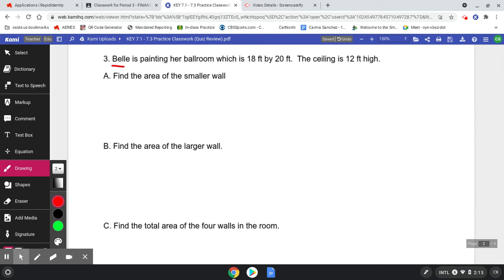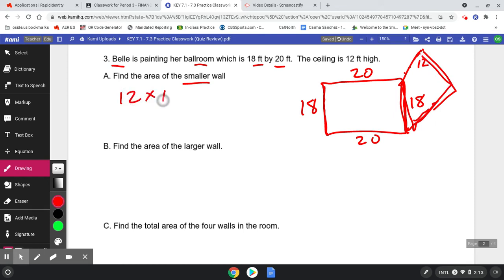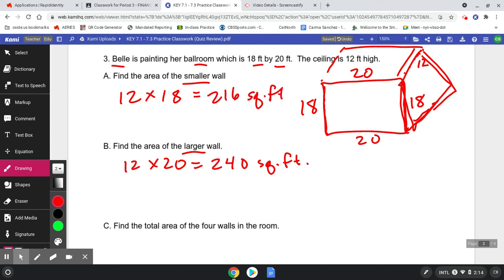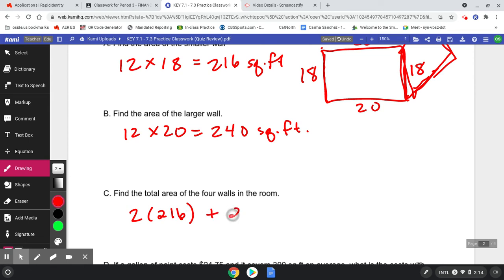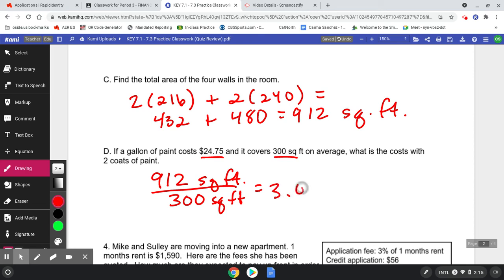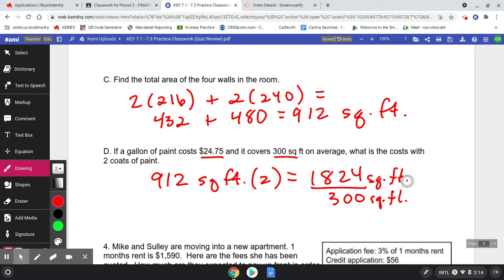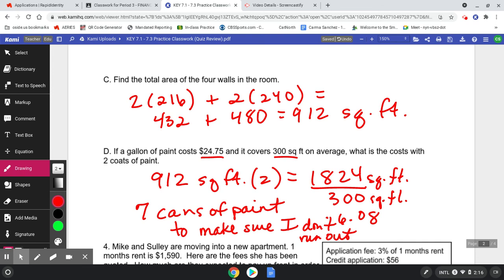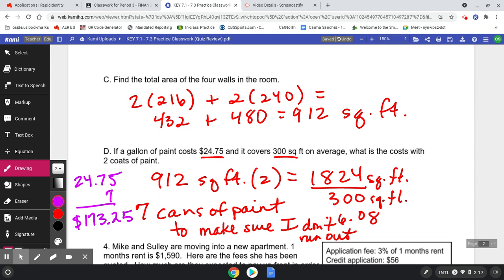FA 7.1 - 7.3 Practice #3